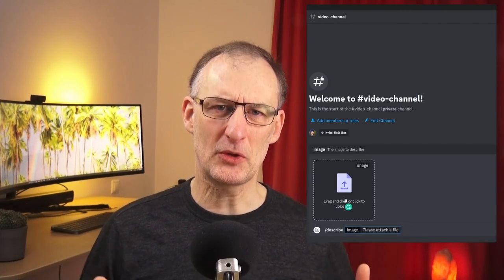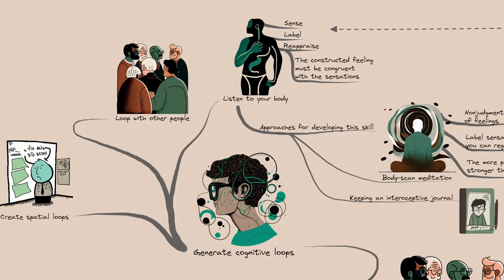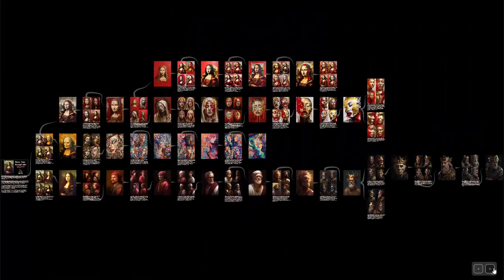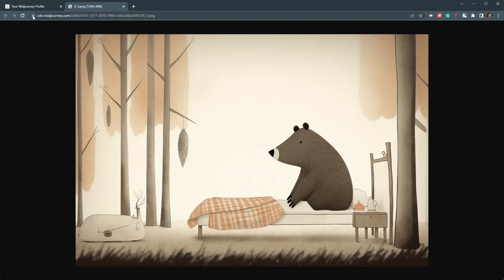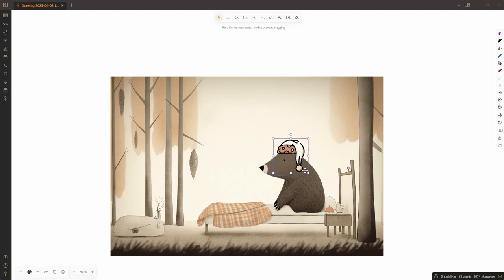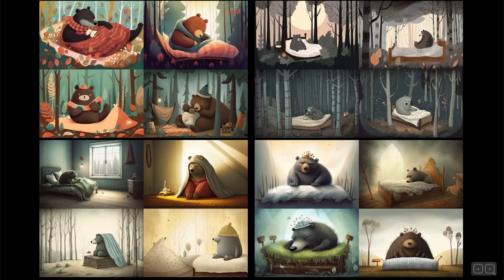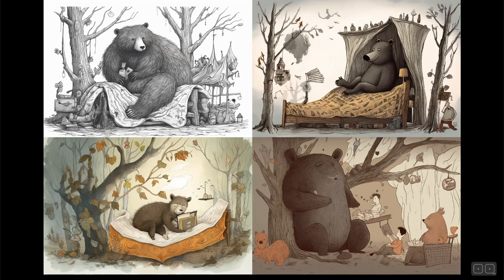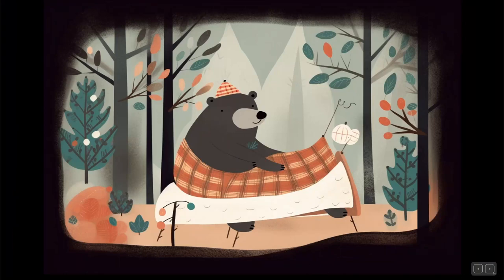3 ways to Loop with Midjourney's Image Description Tool to Create Amazing Illustrations for Your PKM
In this video, I explore Midjourney's latest feature - the image description tool that returns four different descriptions of any given image. I share my journey of looping with Midjourney, starting with the well-known painting, Mona Lisa, and eventually creating some truly unique and creative images using image generation, image editing, and ChatGPT. I also share some additional ideas on how to generate creative images using Midjourney and other tools. Watch this video to get inspired and learn how to generate your own creative images.
00:00 Intro
00:55 Why looping is important
01:17 Midjourney's "/describe" function
01:54 The Mona Lisa Journey No.1
02:30 The Mona Lisa Journey No.2
02:57 The Mona Lisa Journey No.3
03:18 The Mona Lisa Journey No.4
03:44 Summary: The Mona Lisa Journey
04:01 Bear in a Nightcap
06:12 Please Share Your Worlflows and Images in the Comments

This video was created with the Obsidian-Excalidraw-Plugin.